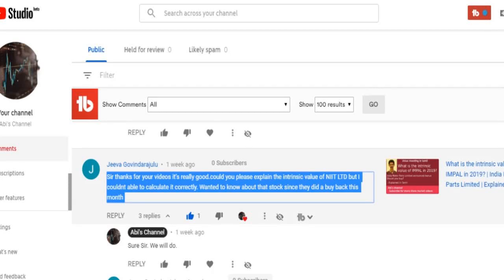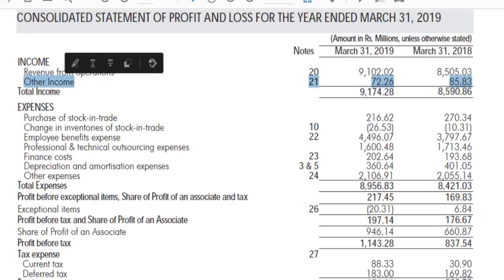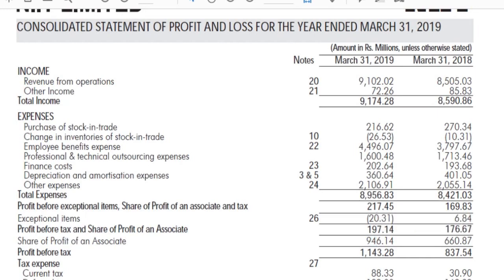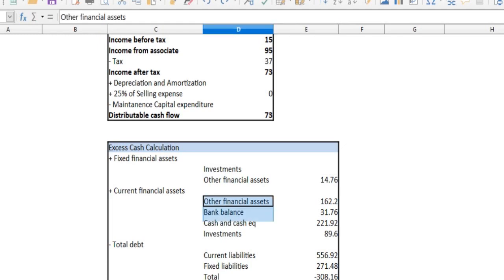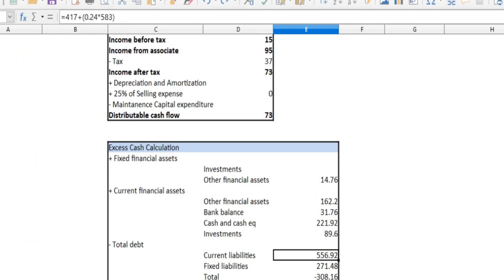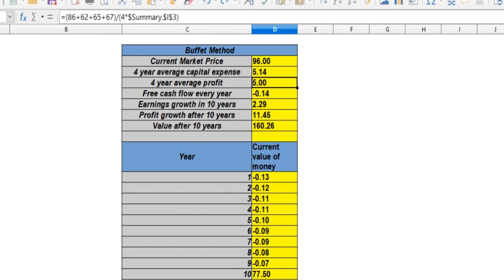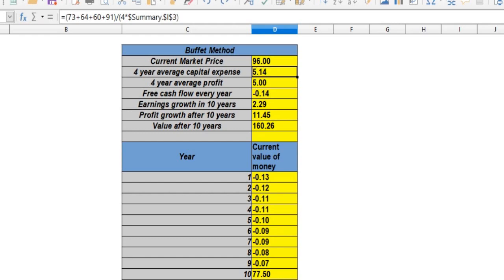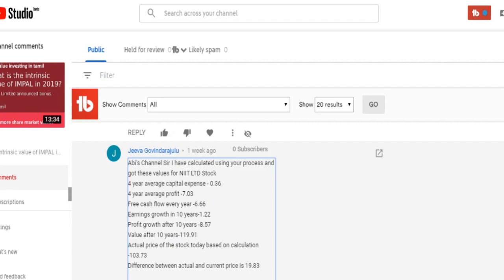NIIT LTD fundamental analysis | How to calculate intrinsic value | Explained in Tamil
This video explains about intrinsic value of NIIT LTD which is known as fundamental analysis. NIIT LTD has an associate company called NIIT Tech LTD. It has 24% shares in the associate company. This video explains how to calculate intrinsic value of a company with shares in associate company.

The objective of our videos is to make people learn what is share market in tamil.
By the series of videos we post, we want to provide share market details in tamil  and share market tips in tamil.
From what we have analysed there are not many books or videos available about share market in tamil language.
So this is an attempt to close that gap. This series of videos give share market details in tamil language.
This series of videos provide share market tips in tamil youtube means.